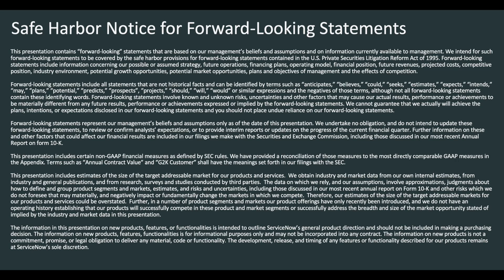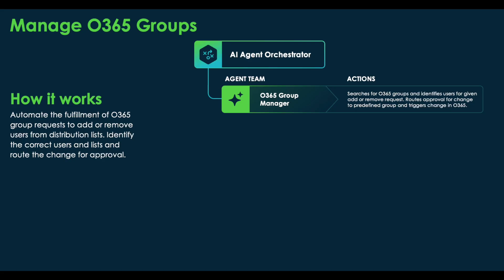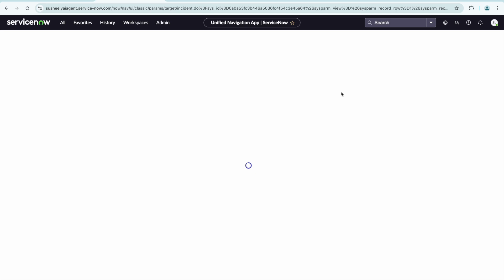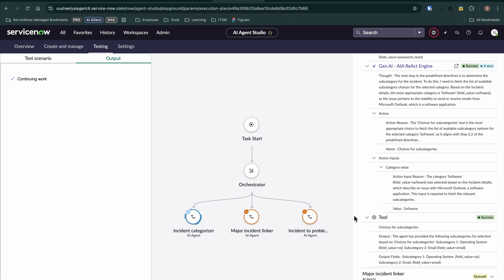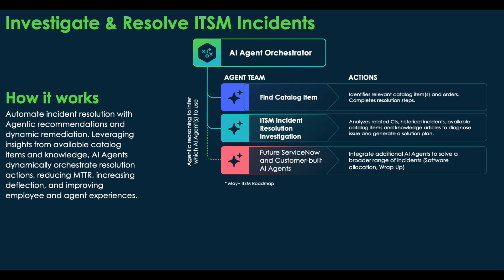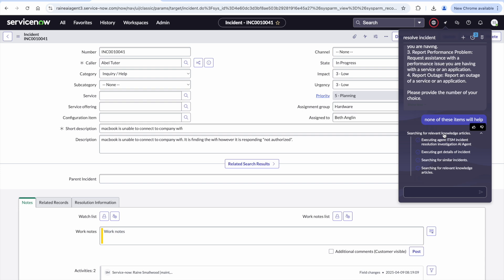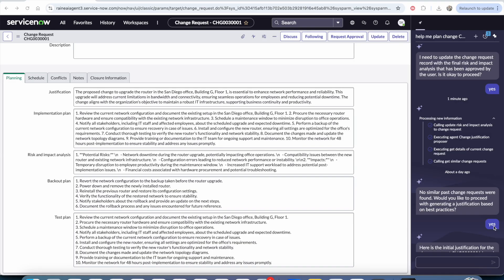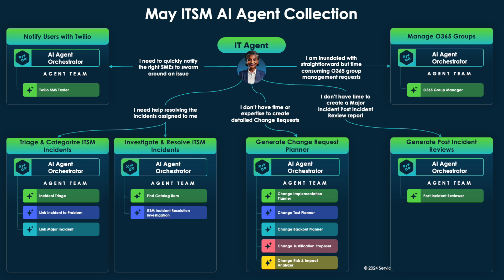ServiceNow ITSM May Release AI Agents Preview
In this overview preview, I walk you through a Safe Harbor preview of upcoming product capabilities coming around the May store release of the Now Assist ITSM AI Agents collection.

You will see agents that can do Microsoft O365 Group Management, Incident Triage, Incident Resolution, and Change Plan Generation.

Safe harbor statement: The following is intended to outline our general product direction. It is not a commitment to deliver any material, code, or functionality, and should not be relied upon in making purchasing decisions. The development, release, and timing of any features or functionality described for ServiceNow’s products remains at the sole discretion of ServiceNow.

00:00 AI Agent Intro
00:56 Microsoft 365 Agent
02:21 Triage Incident AI Agents
03:48 Resolve Incident AI Agents
05:34 Generate Change Plans
06:40 Summary